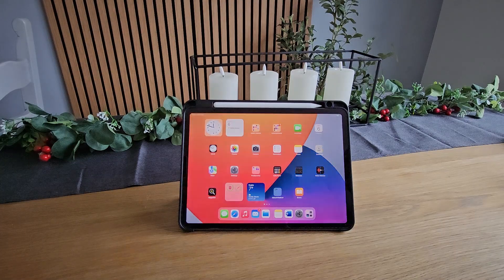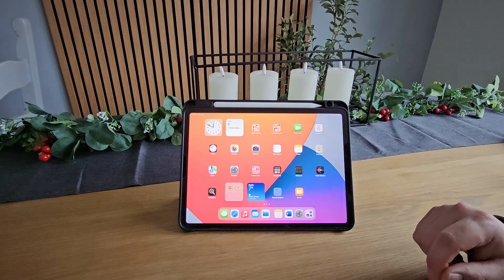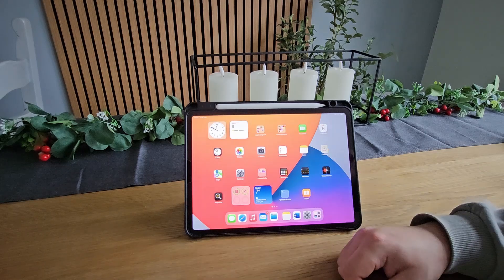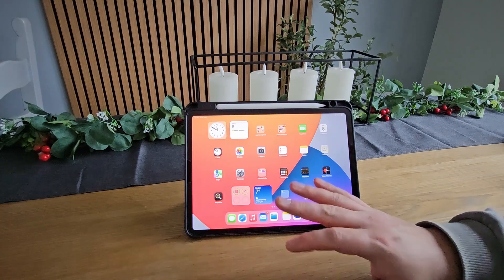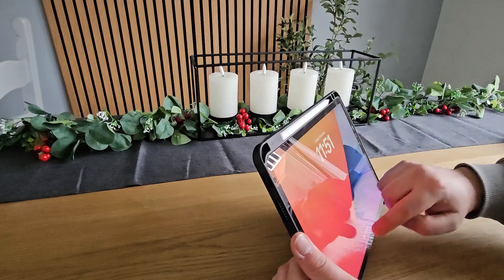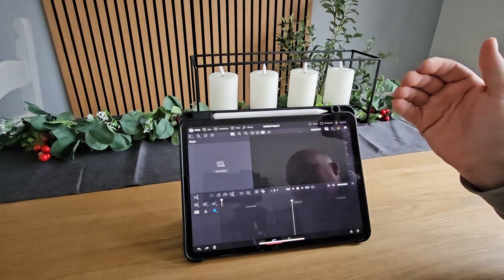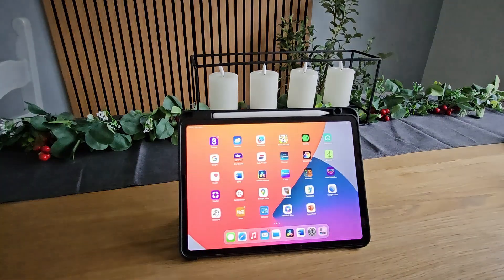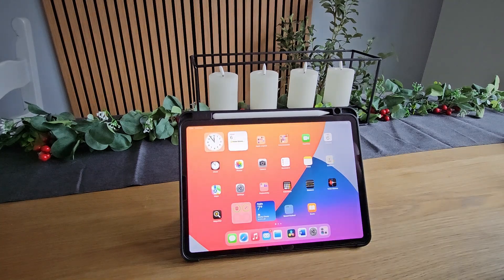Should You Still Buy The M1 Apple iPad Pro (11 inch) In 2025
Lets look at the industry changing M1 chip inside the iPad Pro 2021, is it still fit for purpose in todays growing technology?